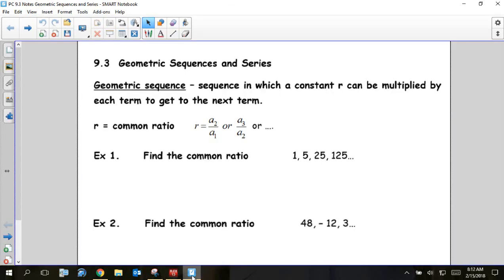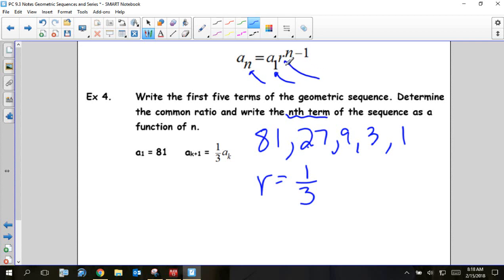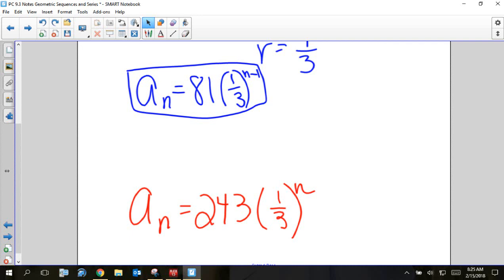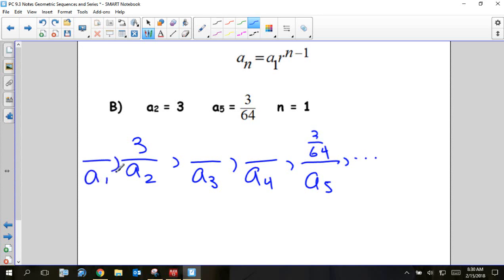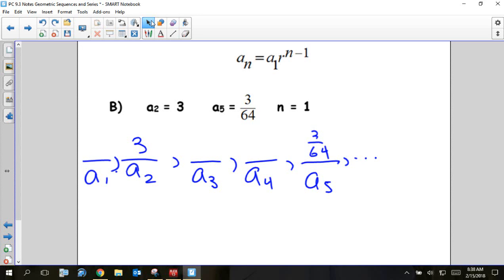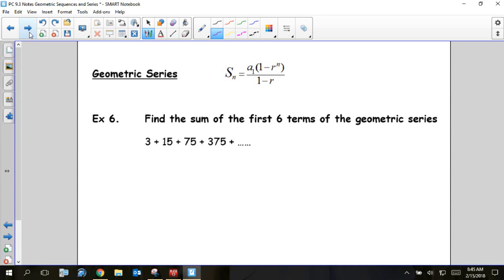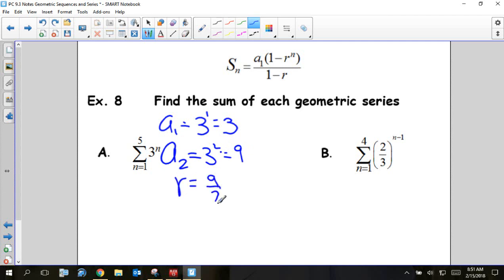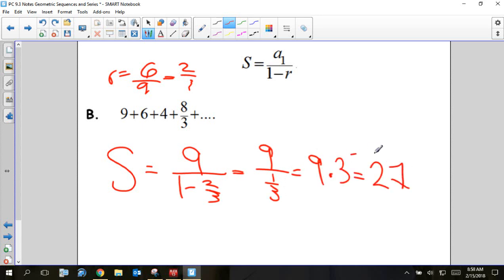PC 9 3 Notes Geometric Sequences and Series